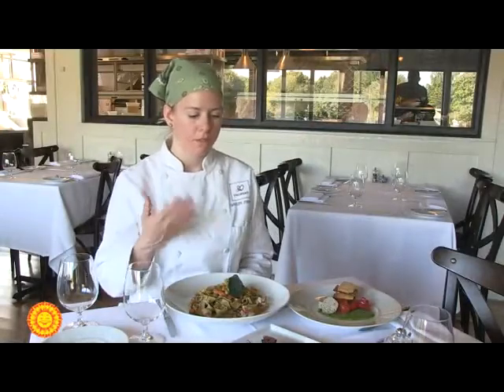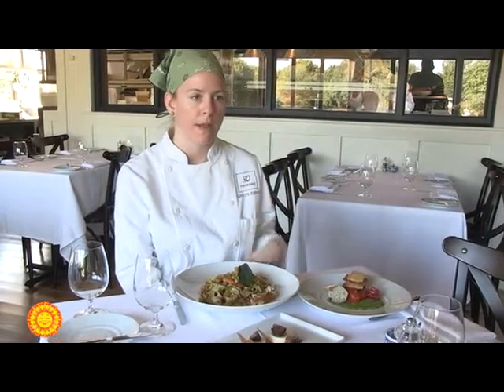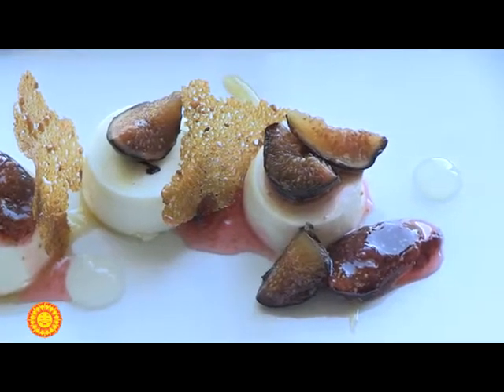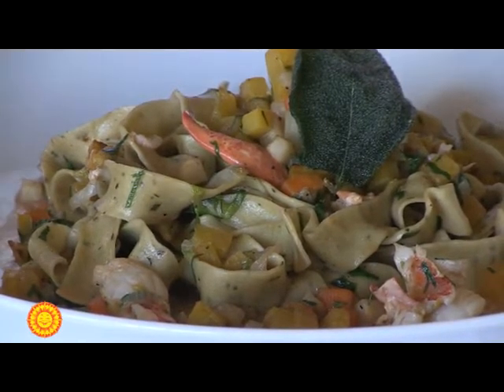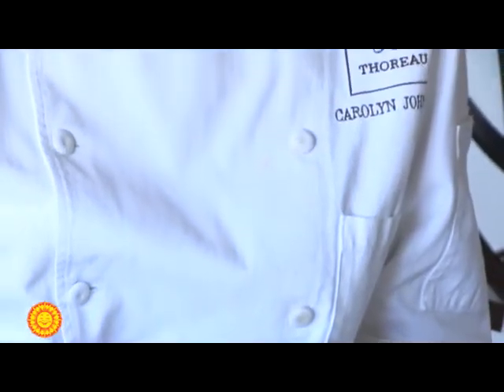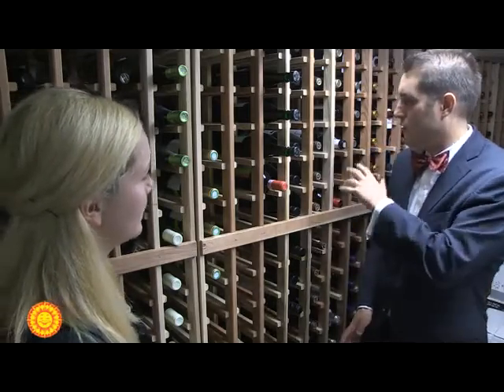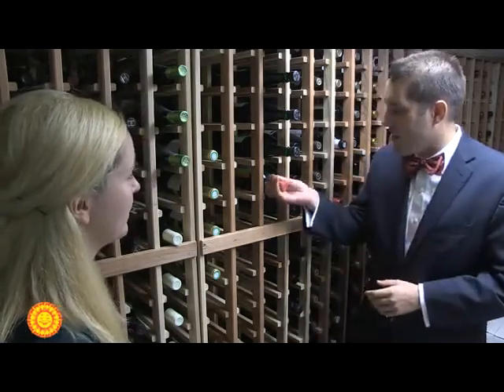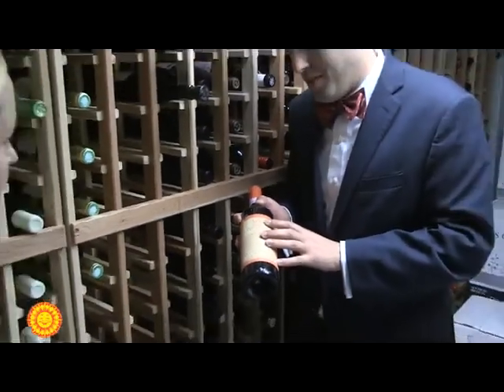Dining Diva: Always farm fresh at 80 Thoreau